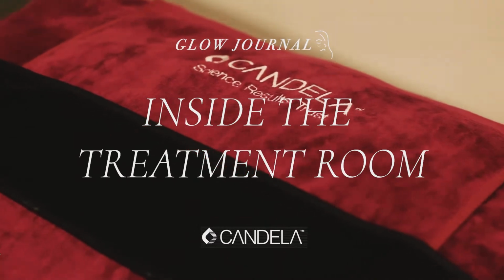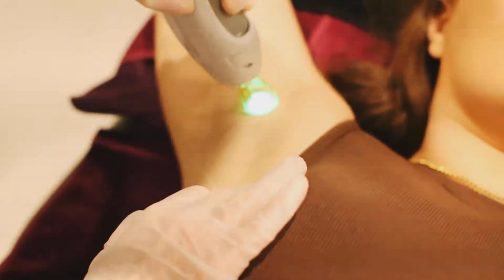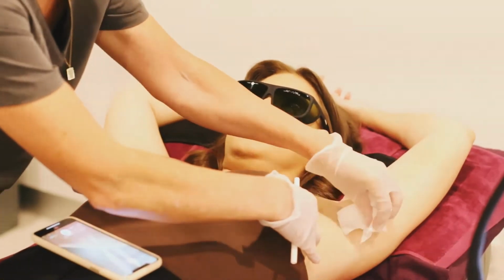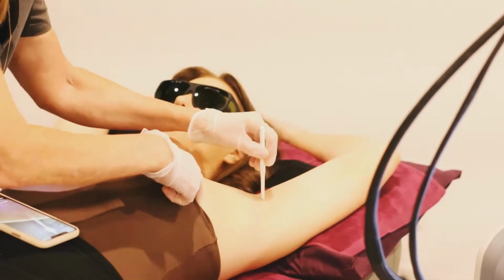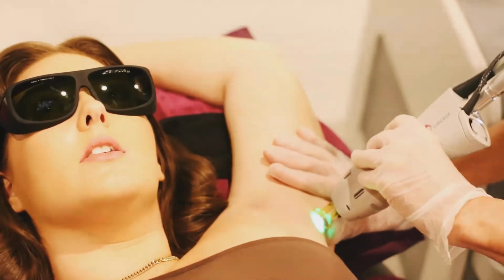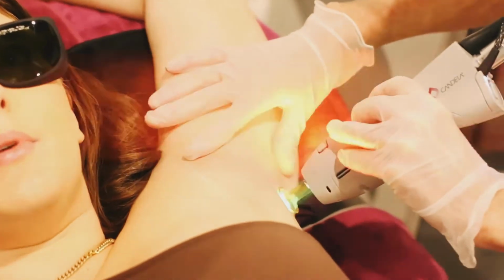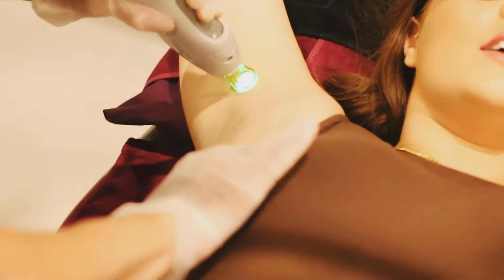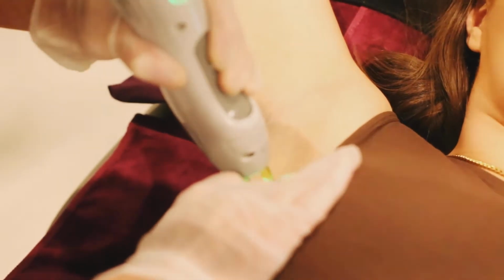Inside the Candela Treatment Room. LHR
In this video, Gemma Watts @gemkwatts and @glow.journal is heading inside the Candela treatment room for a session of laser hair removal – something that might seem intimidating and even painful, but it is neither- with the right device and a well trained technician. Gemma is joined by Kirsten Cachia, Candela’s Sr. Clinical Educator, to answer all her laser hair removal questions.

• How it actually works
• How long it lasts
• How much pain you can expect  (no pain!)
• Whether or not laser is the right hair removal option for your skin and hair type.

Check out this video to hear about the treatments you so often talk about, but you aren’t truly informed on.